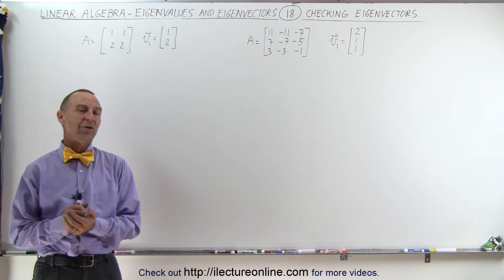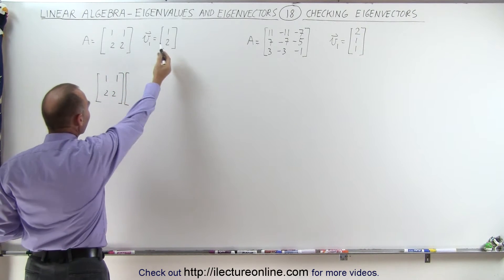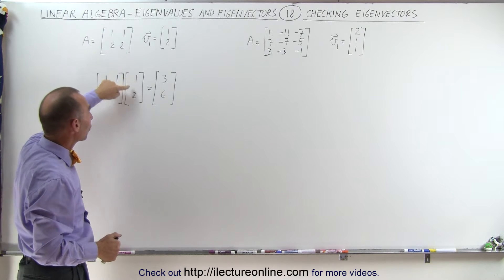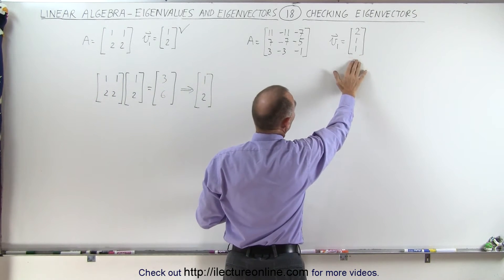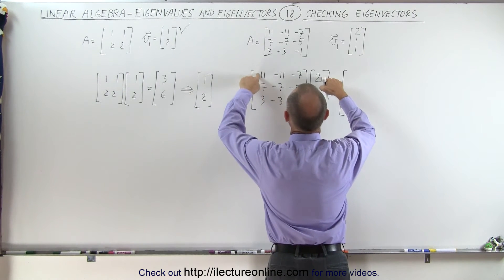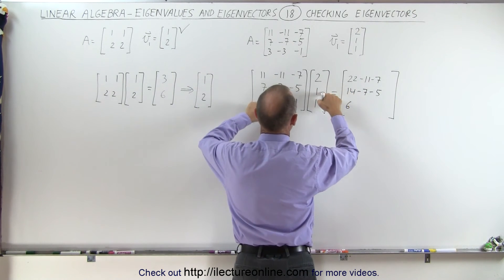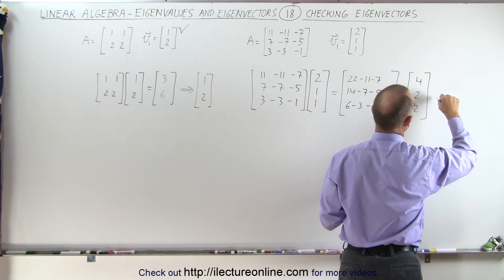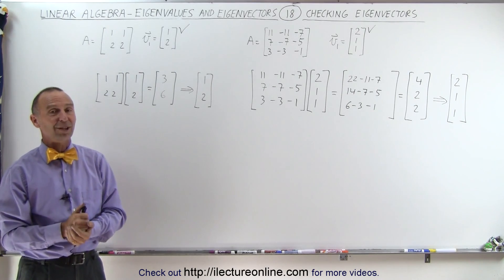Linear Algebra: Ch 3 - Eigenvalues and Eigenvectors (18 of 35) Checking Eigenvectors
In this video I will show an interesting property of multiplying the original matrix by its eigenvector, the resultant vector will be a multiple of the eigenvector.